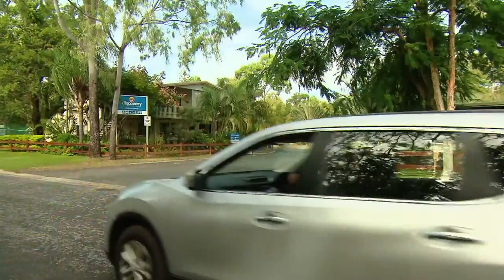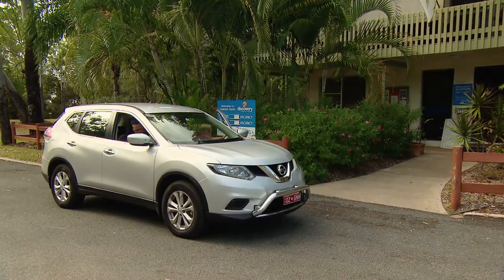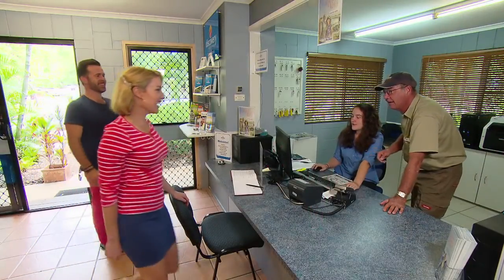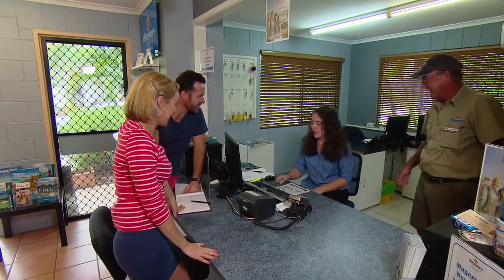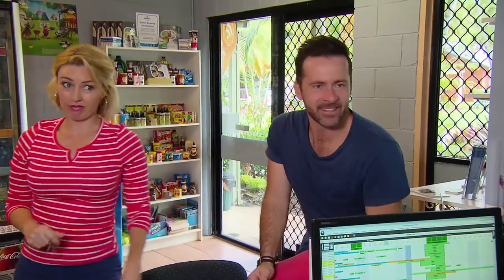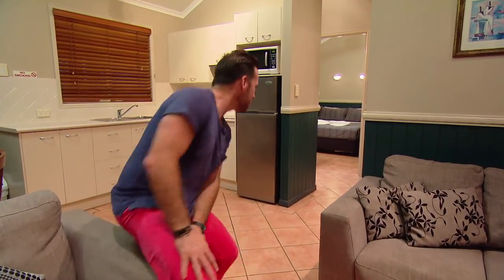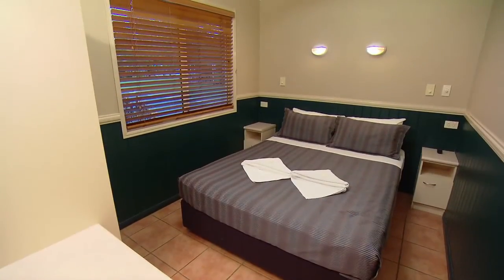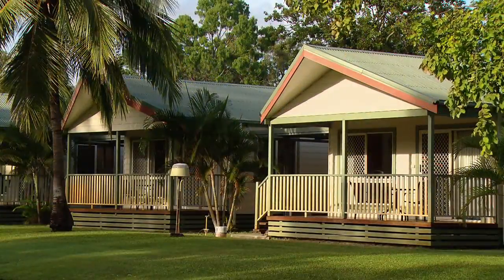WUDU Series 6 Episode 9 Arriving at Tannum Sands Discovery Park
Terry and Angie arrive at Tannum Sands Discovery Holiday park